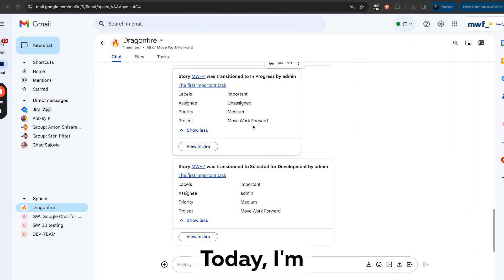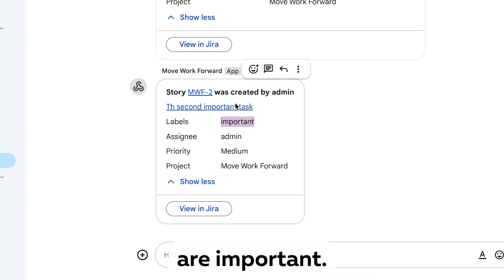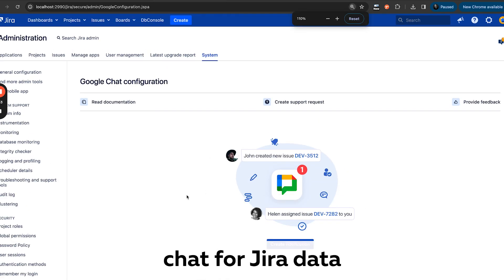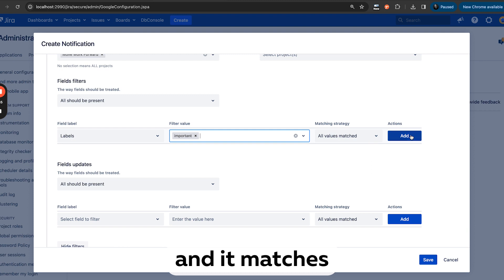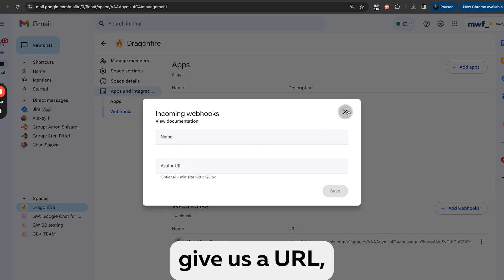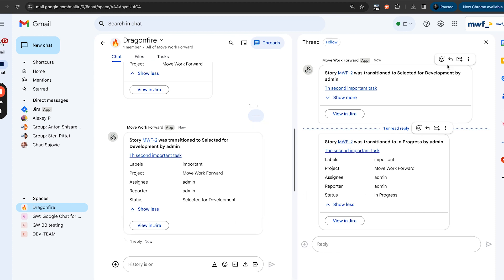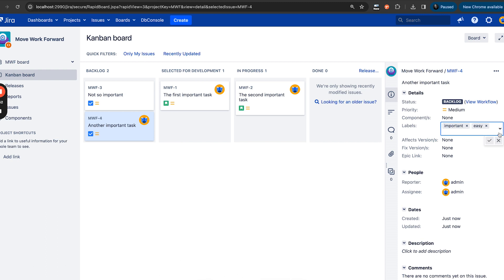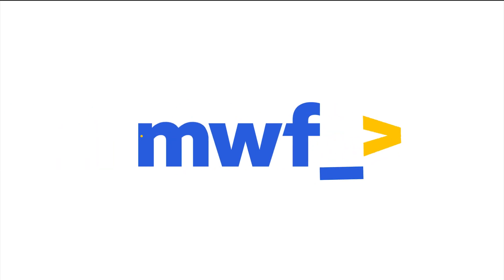How To Integrate Jira and Google Chat | Atlassian Marketplace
Effortlessly integrate Google Chat and Jira Data Center for seamless team collaboration

Stay informed and on track with notifications
Never miss important updates or deadlines with real-time notifications and integration between Google Chat and Jira. Stay informed of all your projects.

Check our trust page to see why 5,000+ businesses trust us.

Optimize team's workflow with flexible options
Flexible and powerful configuration options to tailor the integration to fit your team's unique needs and workflow. Easily customize and adjust settings to optimize collaboration and task management.

⚡️ Product Highlights
Reduce notification noise with multiple powerful filters.
Customise your Google Chat notifications with field configuration
Supports global and project Jira configurations to more control of Google Chat Jira integration.